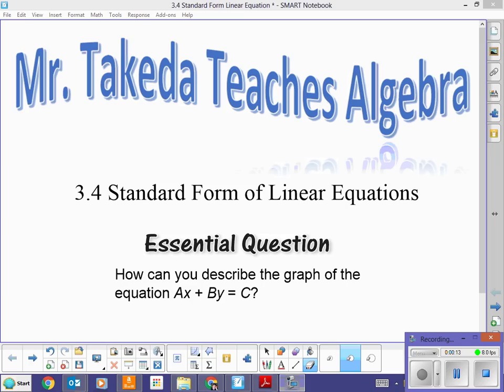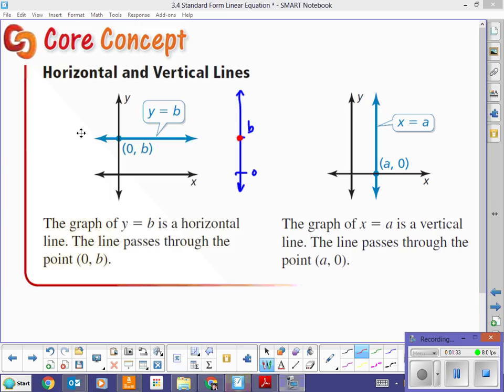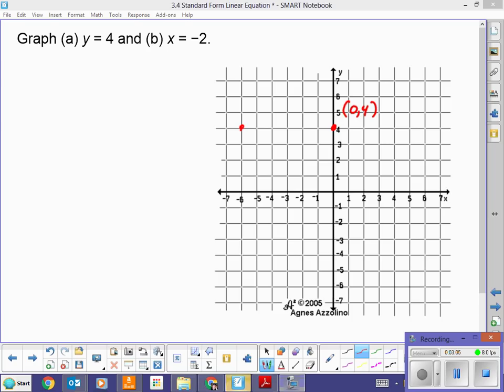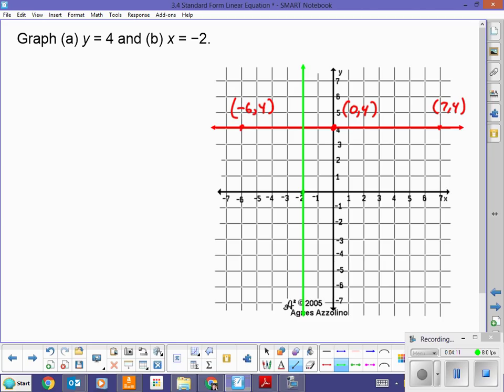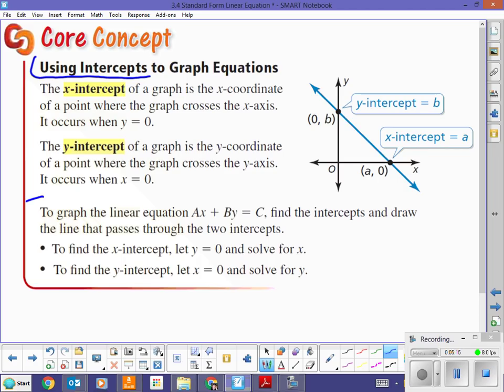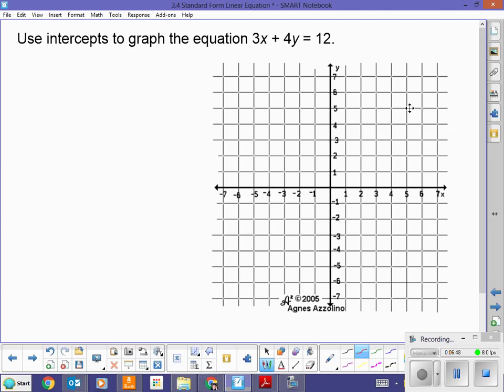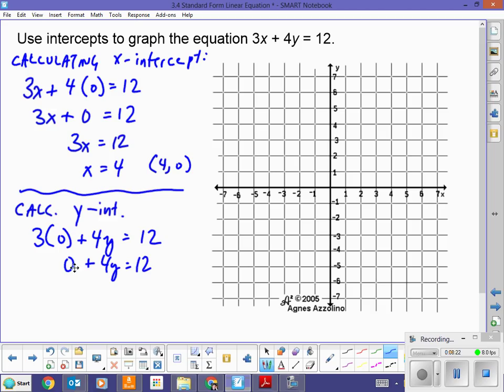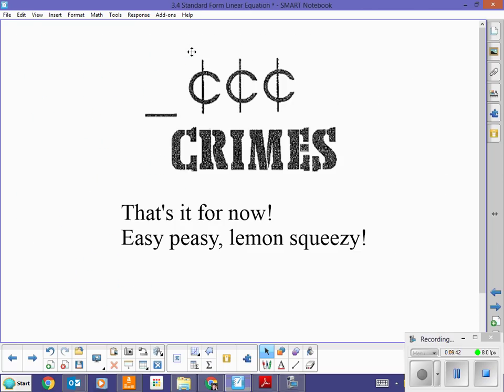3 4 Standard Form Linear